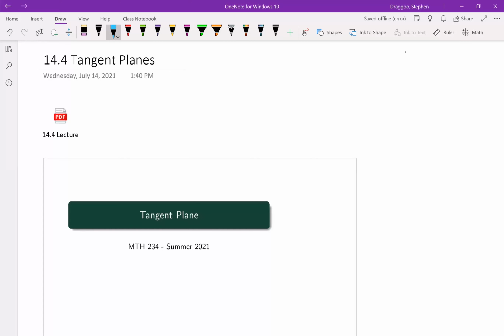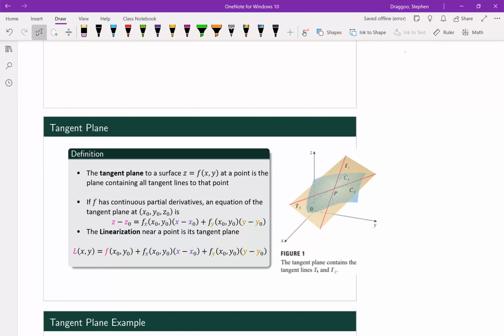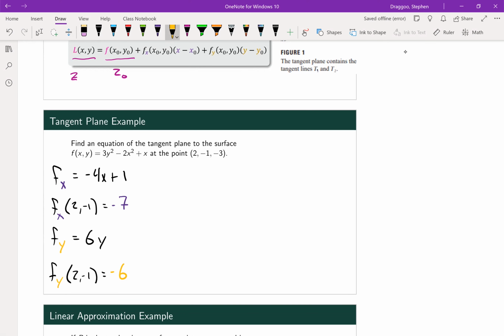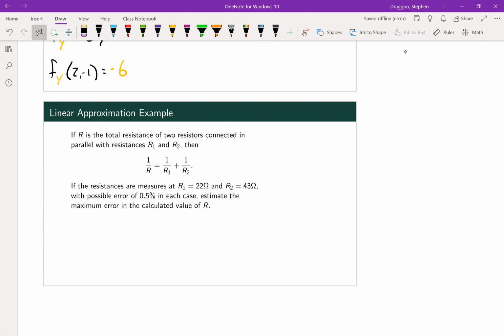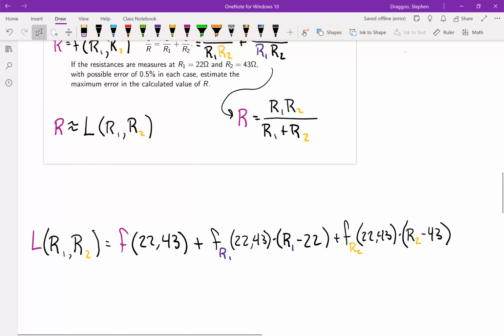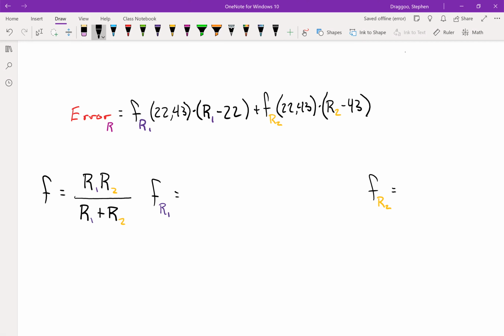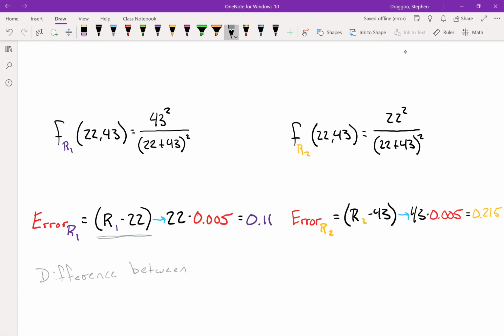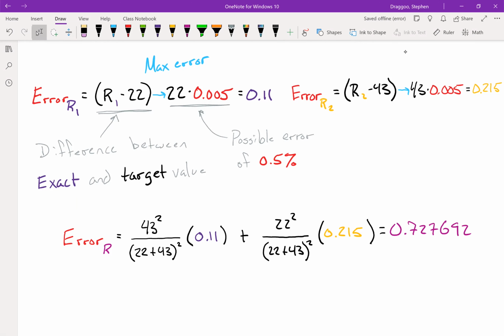MTH 234 14.4 - Tangent Planes and Linear Approximations